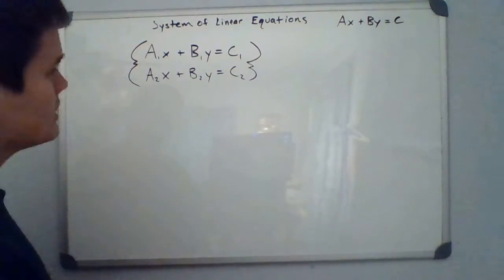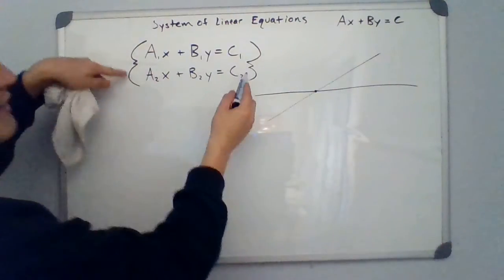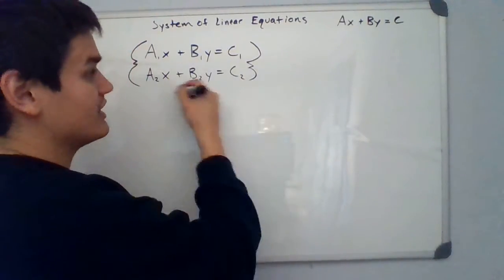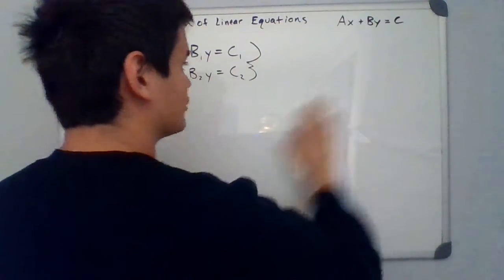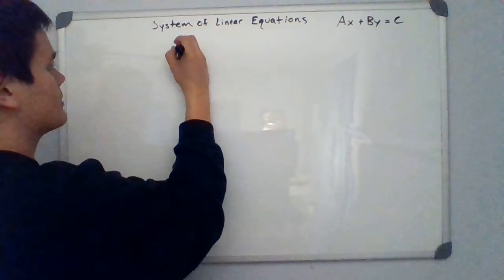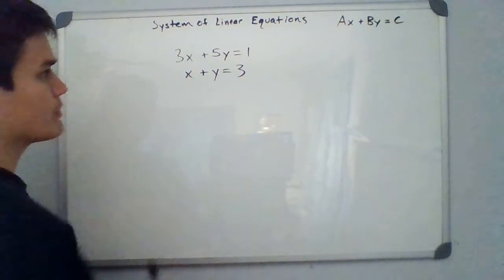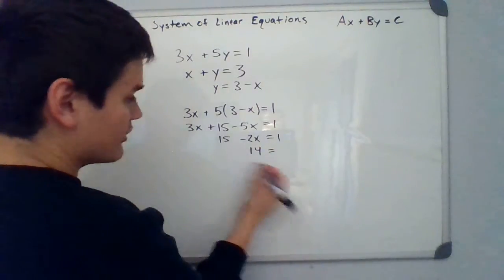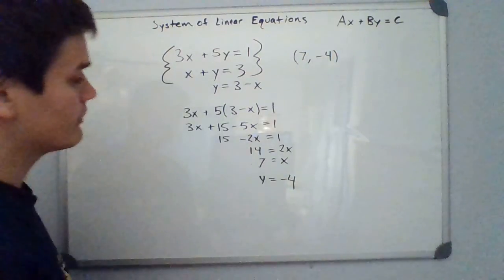Intro to Systems of Linear Equations